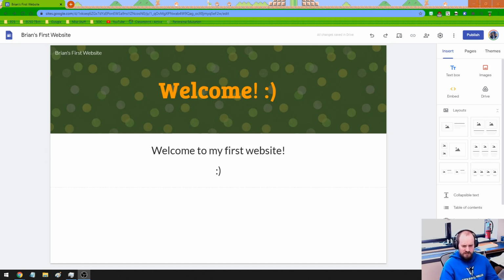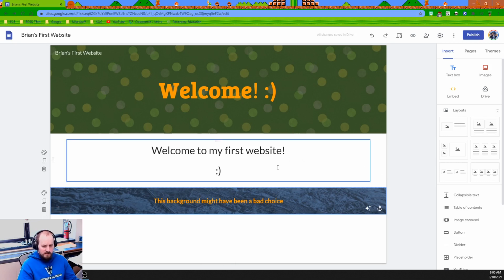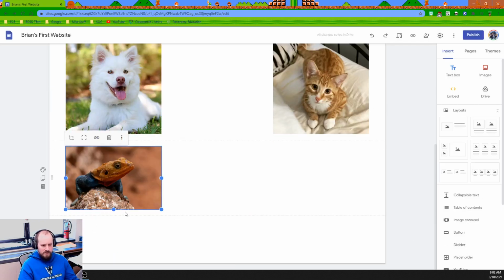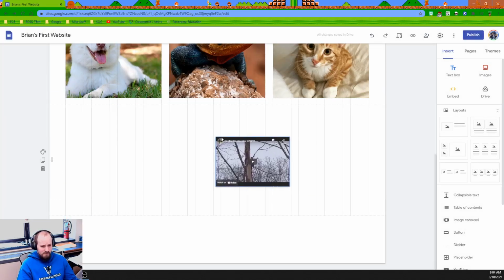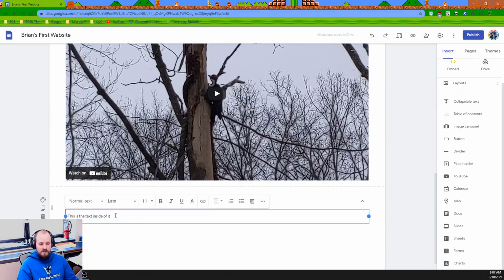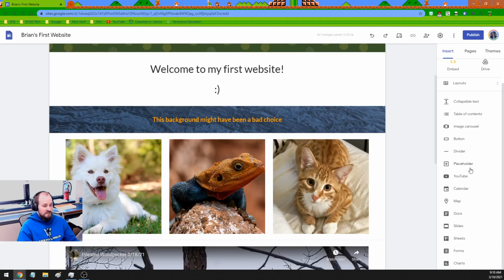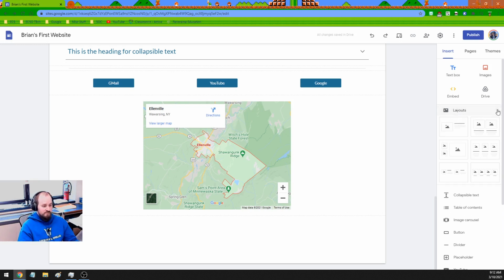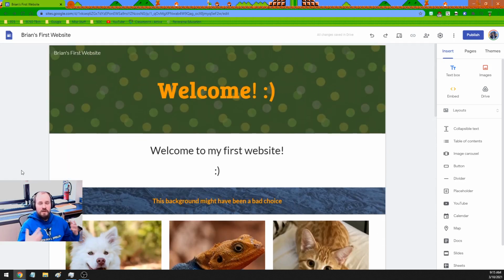Everything You Need to Know to Make Great Google Sites - Tutorial #2: Adding Content to Pages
Learn how to create websites with Google Sites!

This is Part 2 of 3 of a tutorial that teaches you the absolute basics of setting up and using Google Sites.